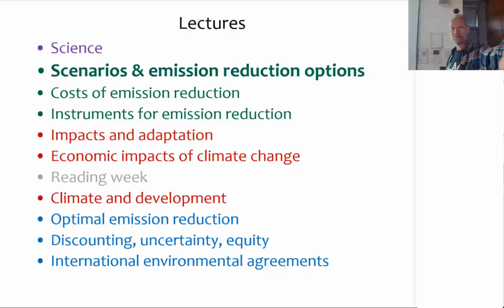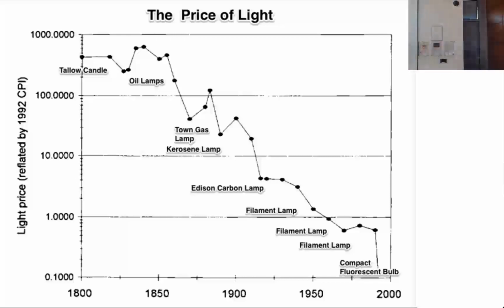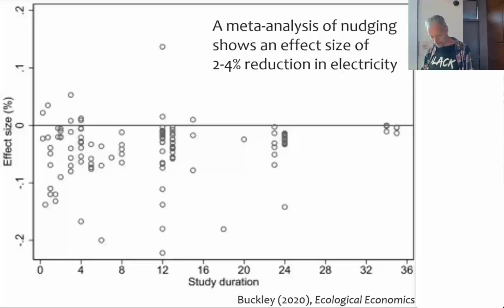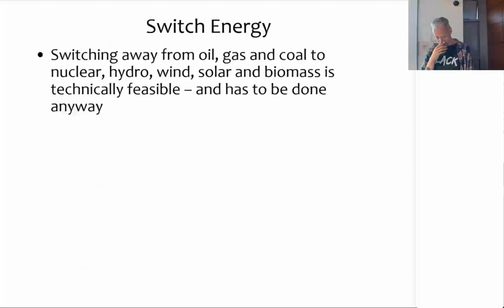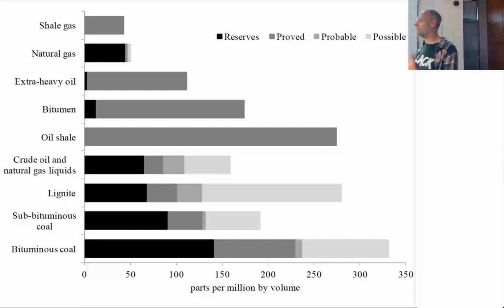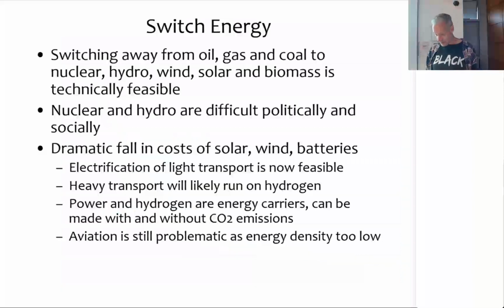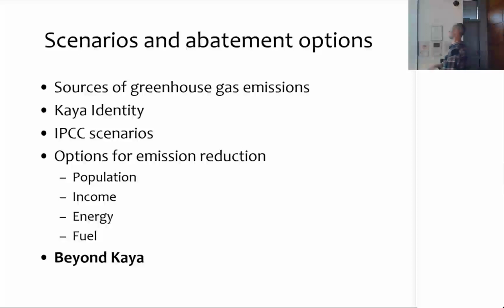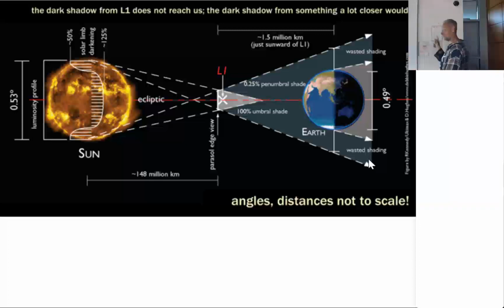Options for emission reduction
Lecture to senior students of economics on technical options for carbon dioxide emission reduction